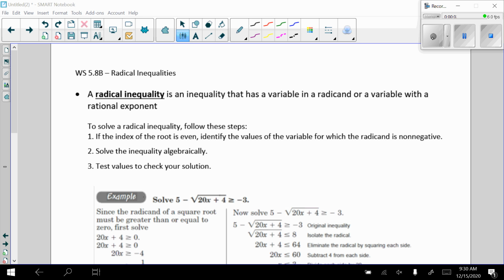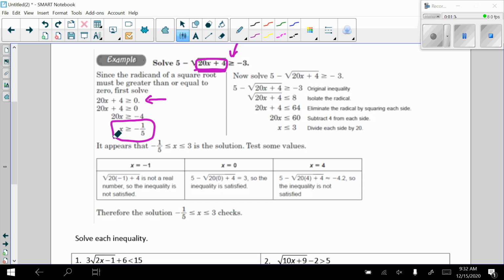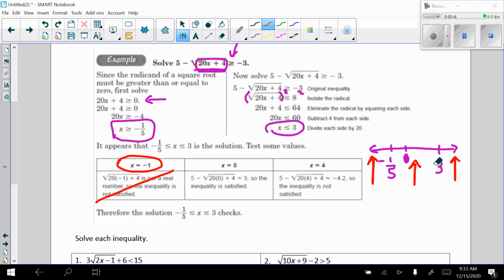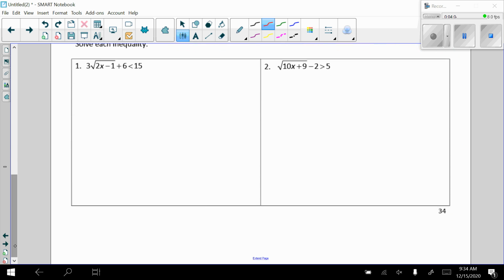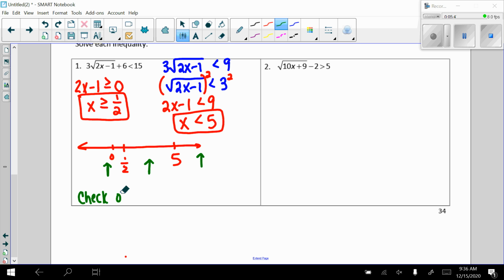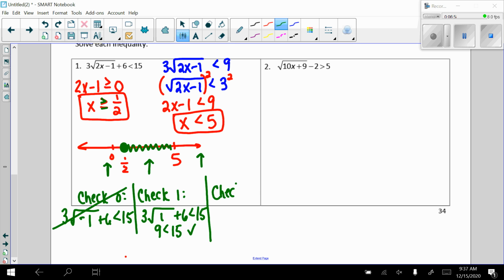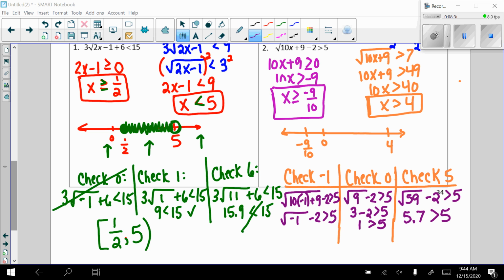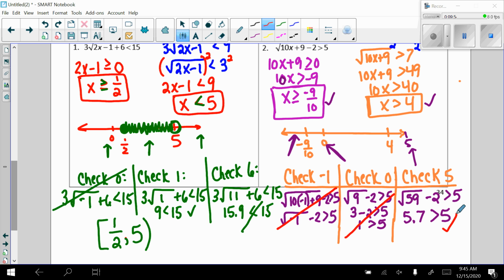Radical Inequalities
Students will be guided through 2 examples of solving radical inequalities.